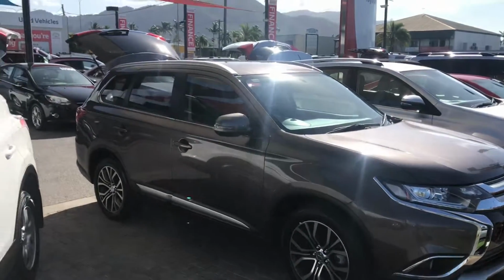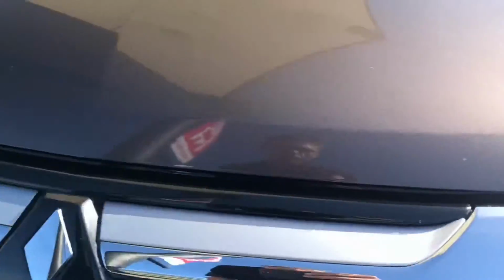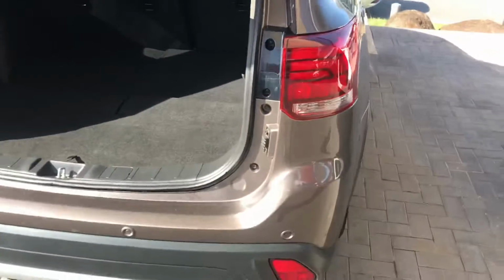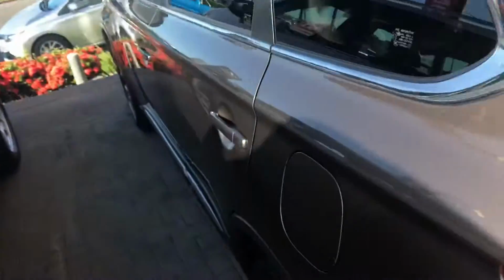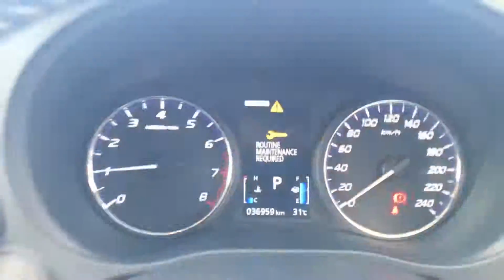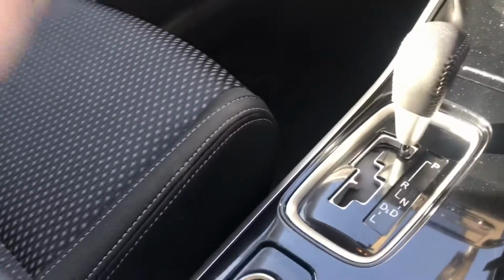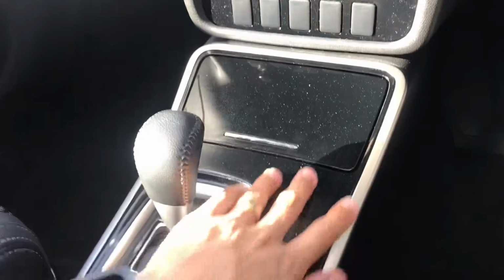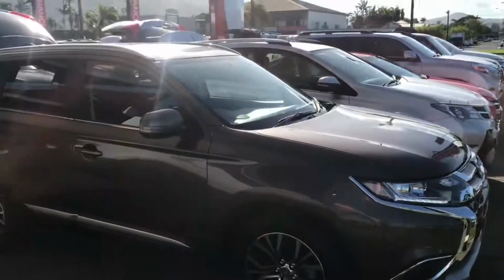2017 Mitsubishi Outlander LS